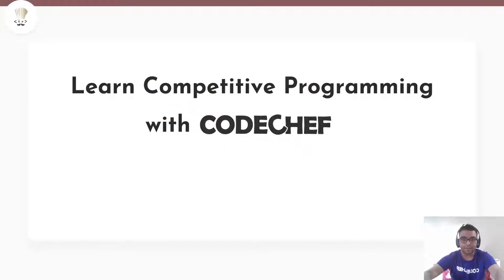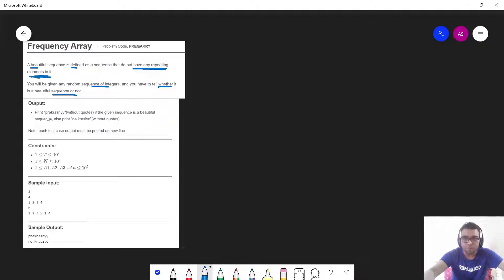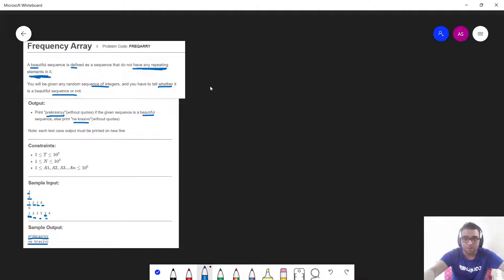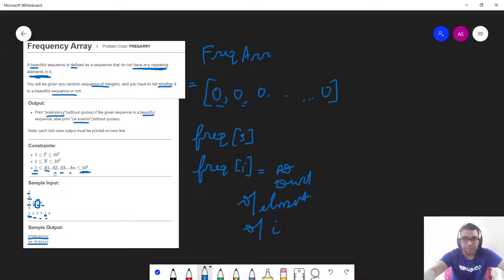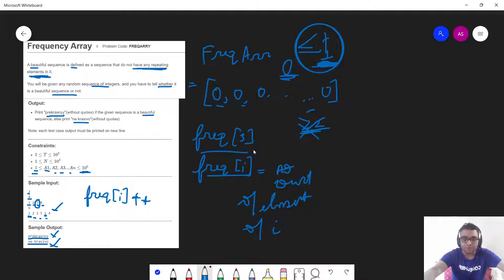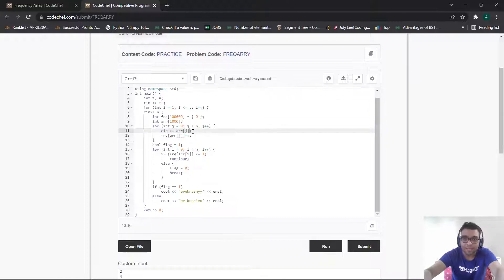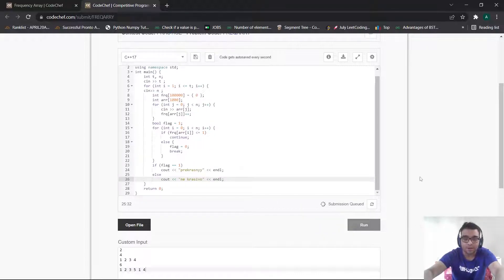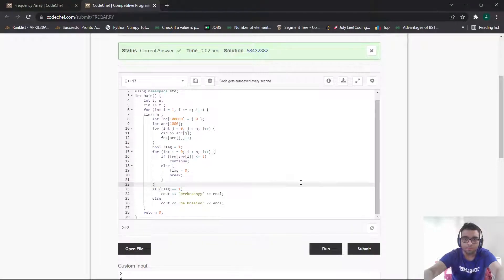FREQARRY | Frequency Array | Coding with Logic: CP Problems Solved Easy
"Improve your skills and logic and master the art of Competitive Programming with CodeChef. It's best if you can solve it yourself. But if you can't, you can always check out the detailed explanation of the problem by our expert educators in these videos where top coders and experts in the industry will explain questions of varying difficulty in detail. In this video, Ansh Sharma will be discussing the problem: Frequency Array (FREQARRY ).

You can skip to watch the relevant parts:
Timestamps
00:00 - Intro
00:24 - Problem Statement and Test Cases
01:44 - Approach
03:42 - Code in C++
05:48 - Mistakes made by people
06:22 - Outro